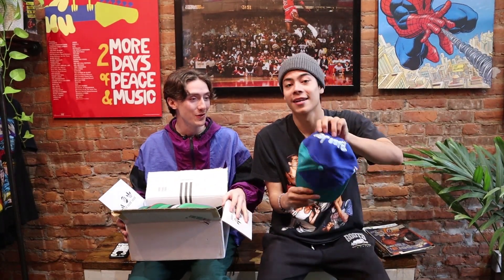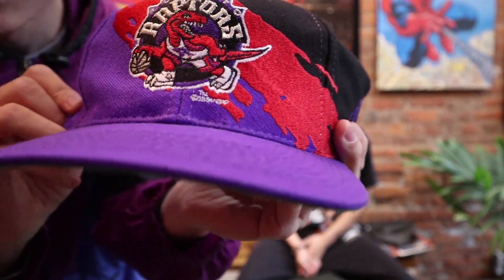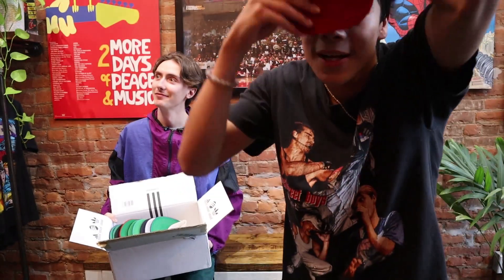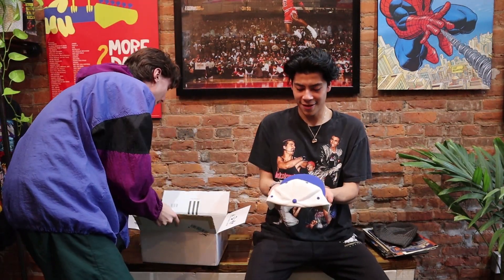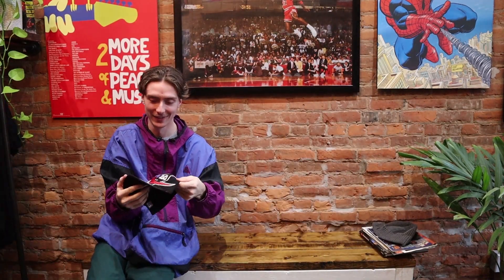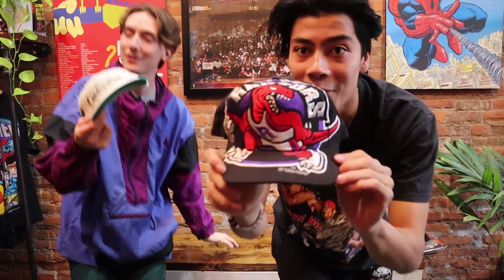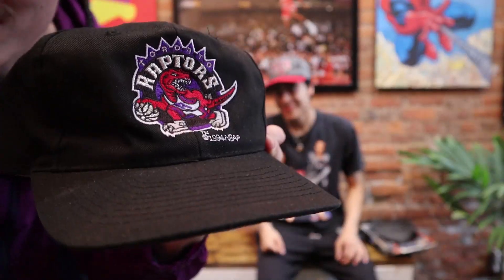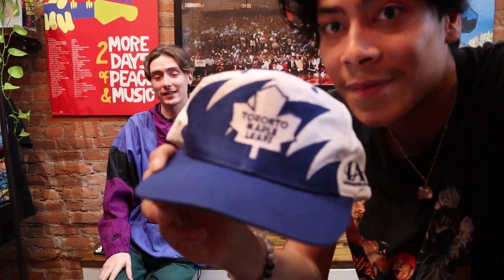$1300+ VINTAGE HAT UNBOXING!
STORE LOCATION: 191 King Street E, Hamilton, ON

Omnes: @omnes.ca
Magazine:@omnesmagazine
Mario: @mvrioruiz
Steven: @stevenolds

Shot & Edited by:
Justin: @justinmarkvinluan